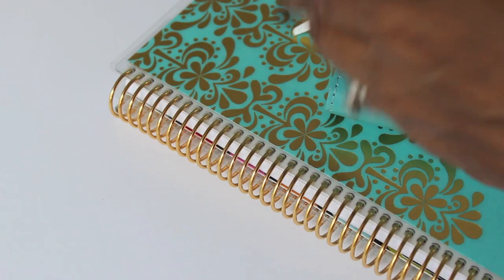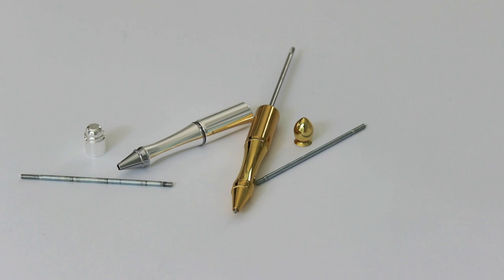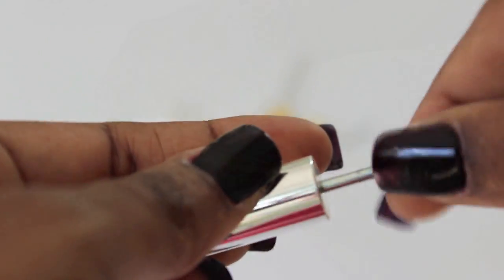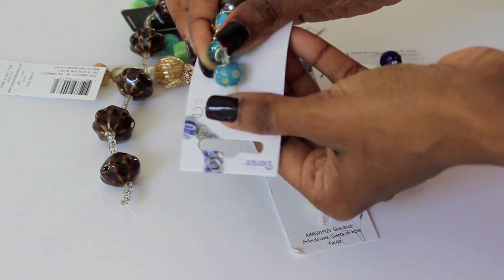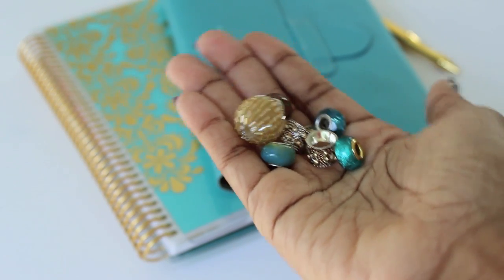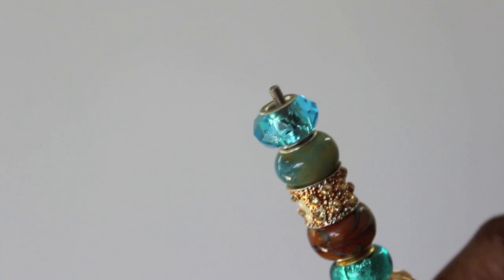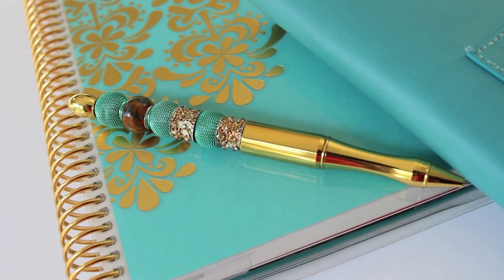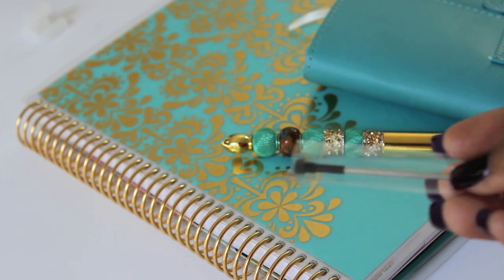DIY Planner Accessory